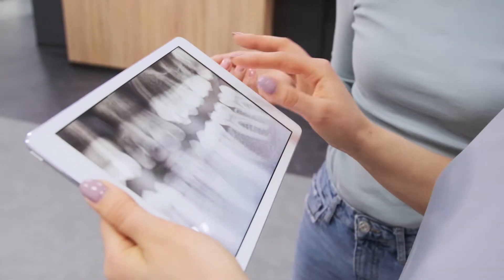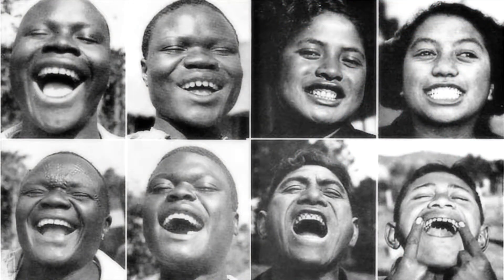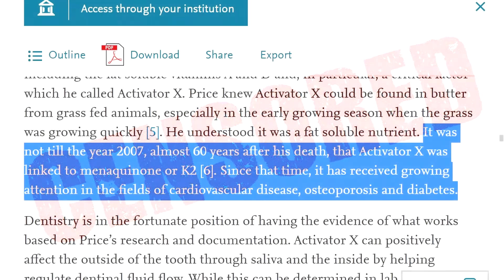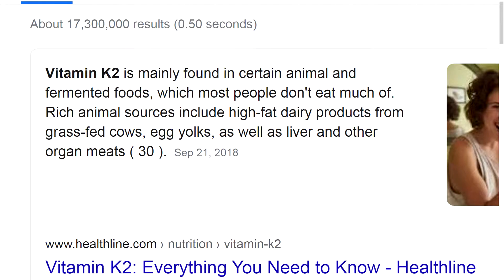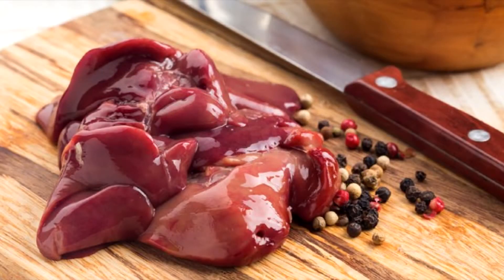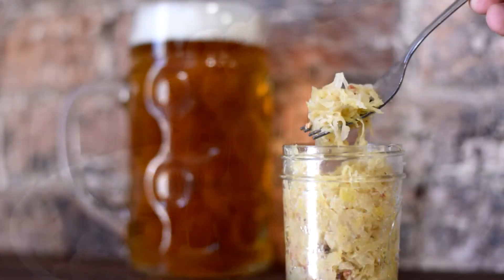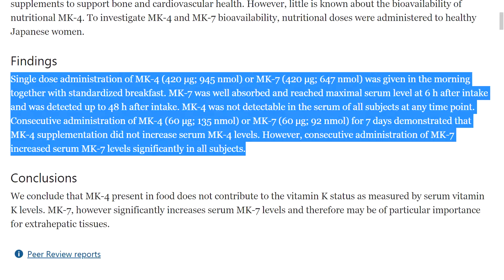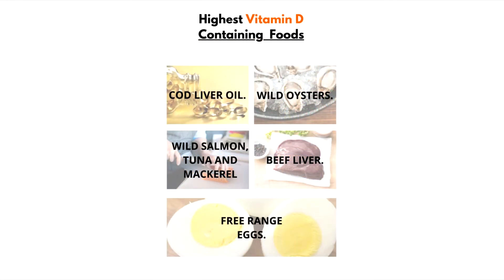Stop Tooth Cavities With Activator X?!?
First discovered around 1930 by a dentist named Dr. William Price, this little known vitamin which he called activator X was found in the diets of aboriginal peoples who did not eat western foods.

Dr. Price found that those who ate this Activator X containing diet had perfect dental structure with no crowded teeth and no cavities even though these people did not brush their teeth.

Though much of Dr. Prices work has been greatly suppressed by modern medicine, it has been found that the Activator X Dr. price was talking about is  Vitamin K2.

Since vitamin K2 is almost none existent in the western diet. Those who are eating it could greatly benefit from switching to foods that are known to contain Vitamin K2.

Some of these foods include:

• Ratfish liver oil
• Organic Grass Fed Beef Liver
• Organic Duck and Goose liver
• Organic Grass Fed dairy such as cheese, butter and milk.
• Organic free range eggs
• Natto which is a fermented soy beans dish
• And Sauerkraut

Though it is often best to get vitamin K2 though our diet it can also be taken as a supplement. The natural and most bio-available forum of this being Mk7.

Note that taking vitamin D3 in combination with K2 is vitally important as D3 is needed for proper calcium absorption.

The best way for us to get D3 is going to be from the sun. However, some foods that contain the highest mounts of this will be:

• Wild oysters
• Wild fatty fish such as salmon, tuna and mackerel
• Organic Grass-fed beef liver and organic Free-range eggs